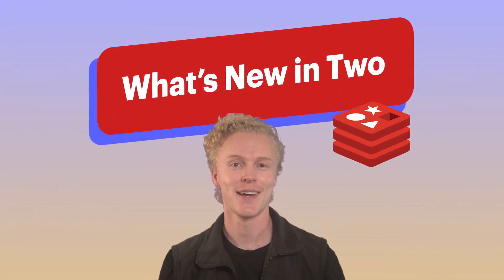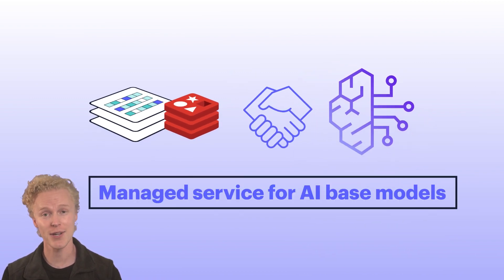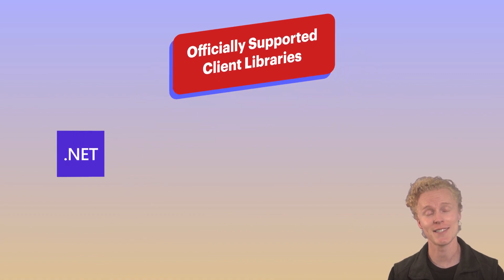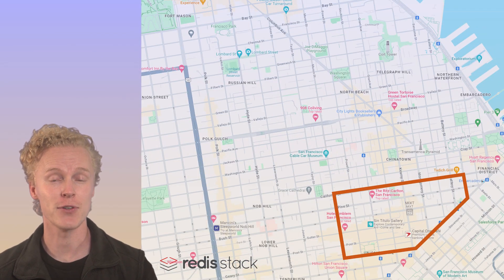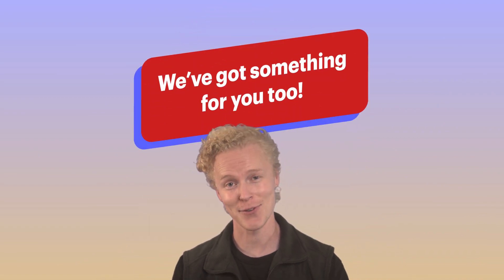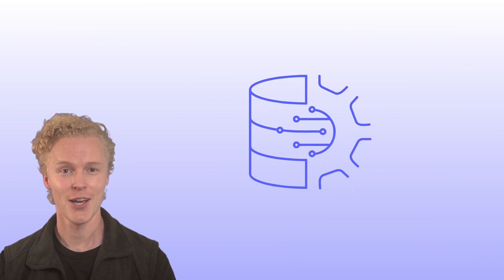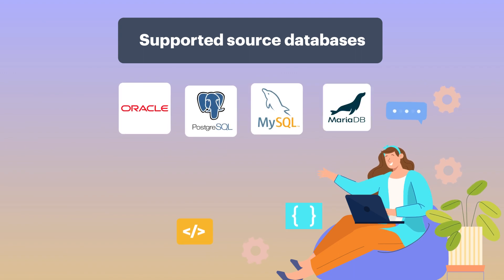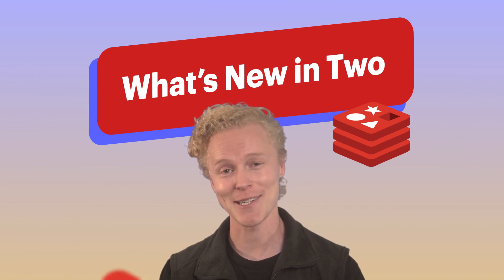What’s New in Two with Redis - October Edition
Find out what’s new with Redis in two minutes.